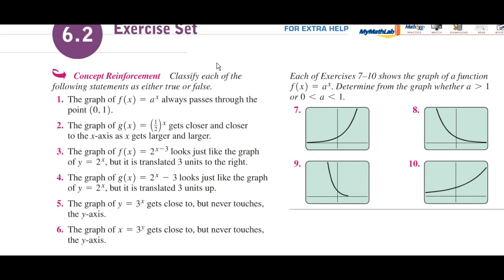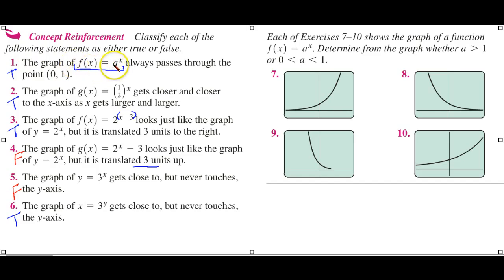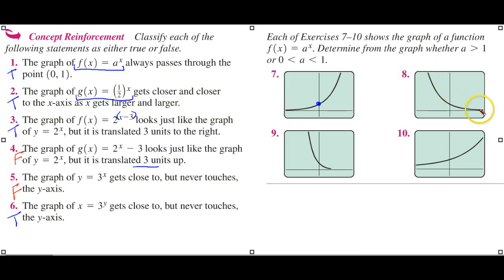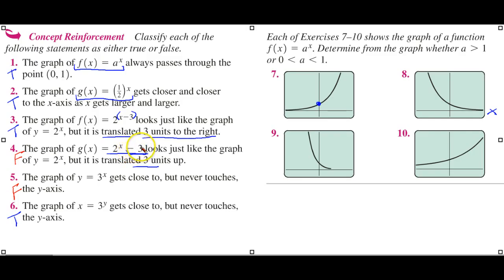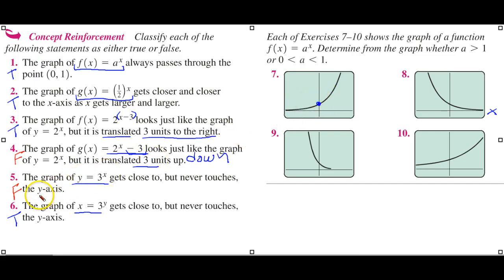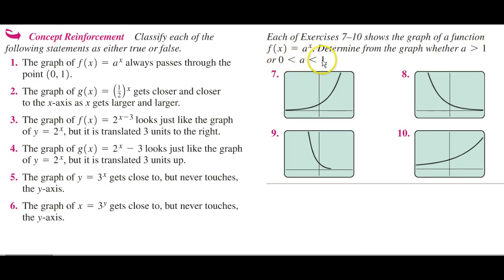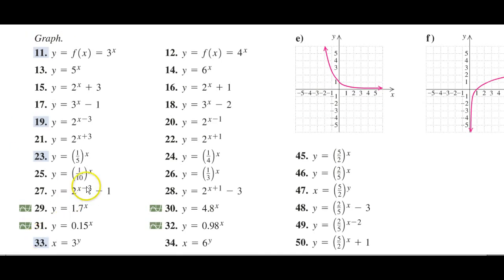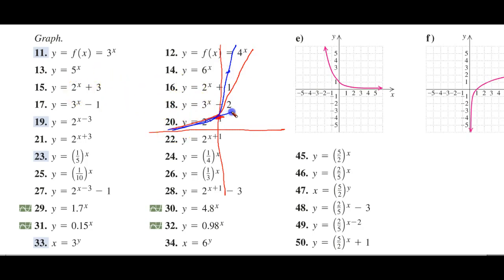6 2 Exercise Set